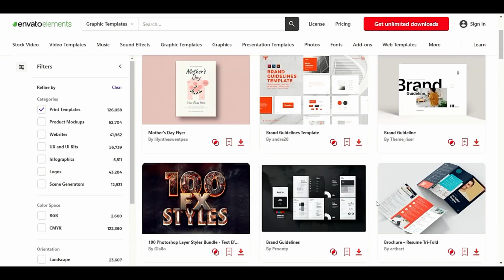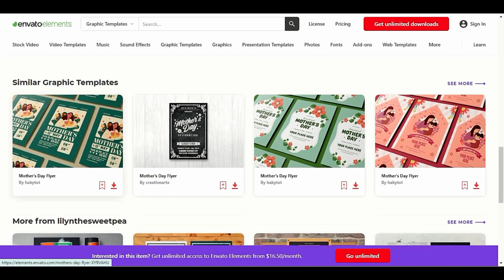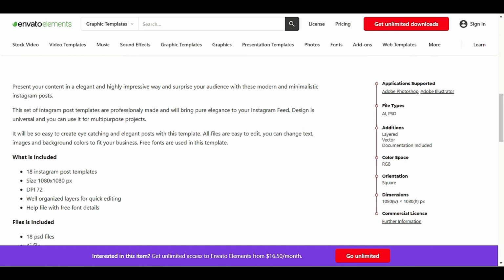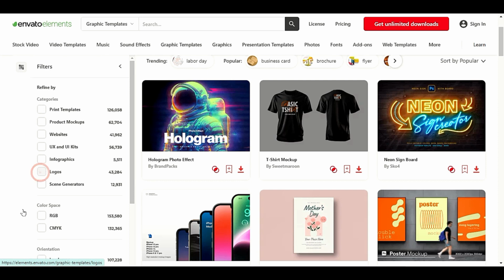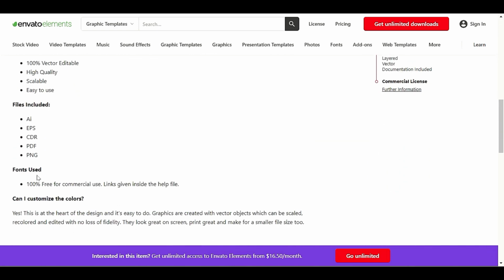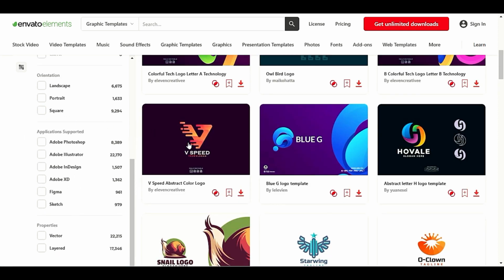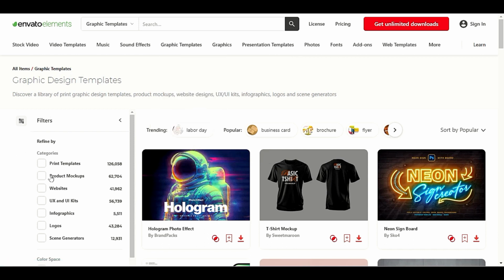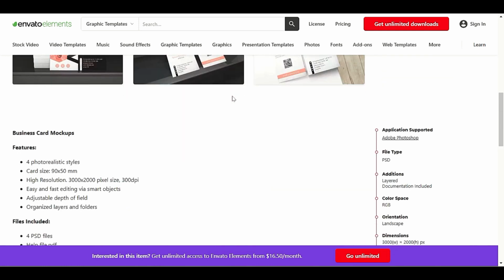The Best Envato Elements Templates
Lets explore the diverse range of graphic templates available on Envato Elements. From eye-catching logos to captivating social media graphics, Ultimate Guide to Envato Elements Graphic Templates

►Recommended services ►